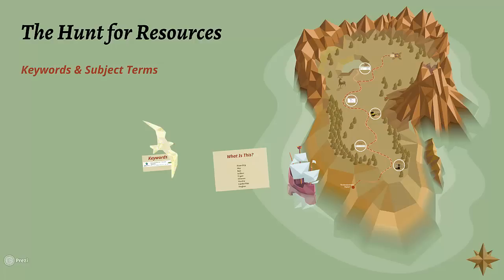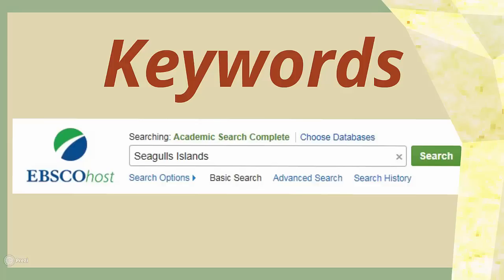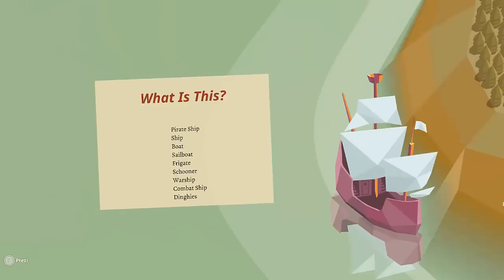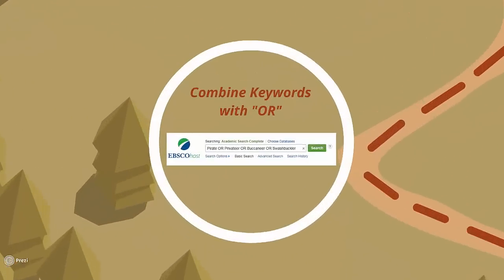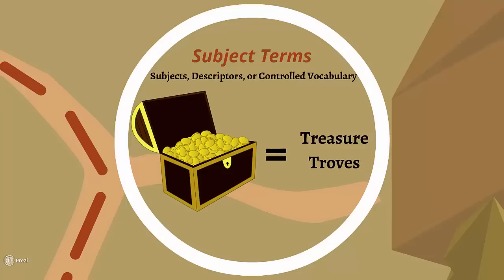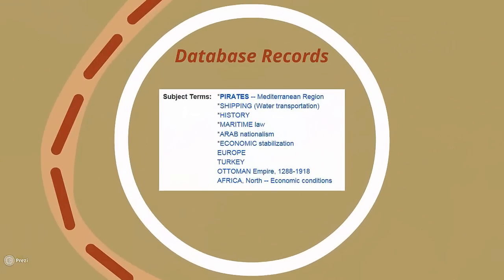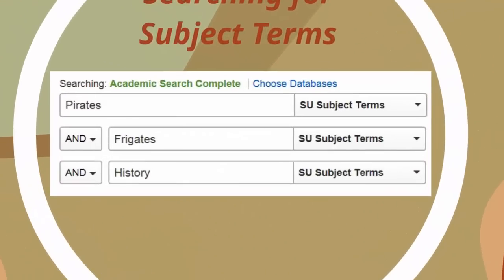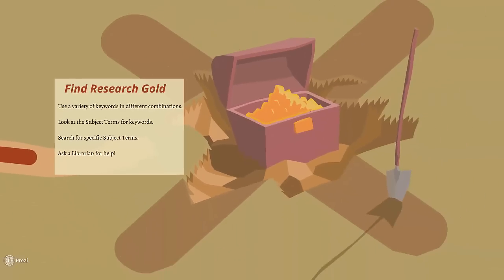Keywords and Subject Terms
Learn about the importance of keywords and subject terms in database searching.  Video uses Prezi and examples from the database Academic Search Complete.  Created by Scribner Library, Skidmore College, JMM.  Closed Captions not available in Internet Explorer.